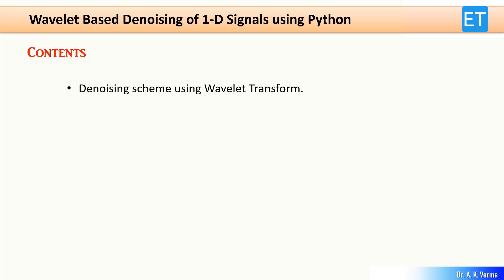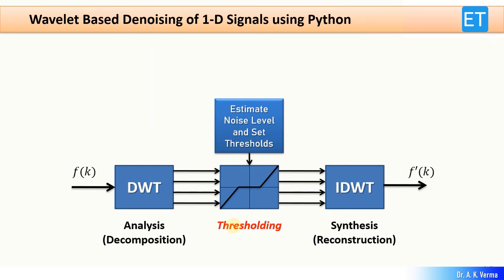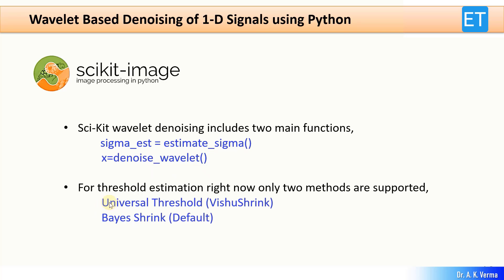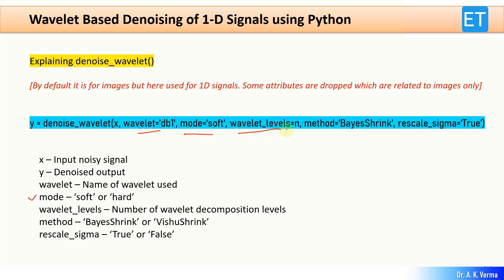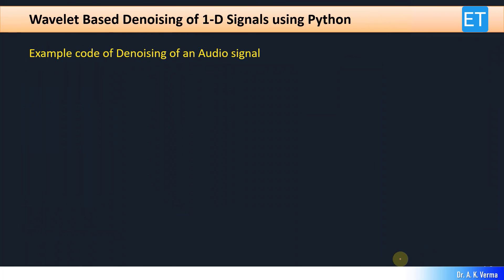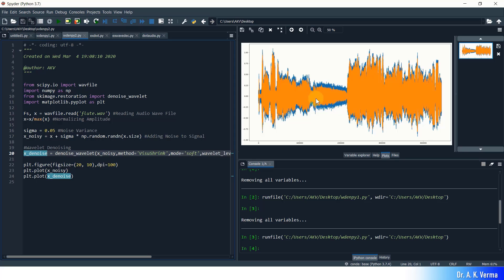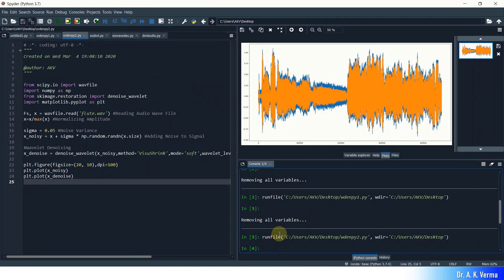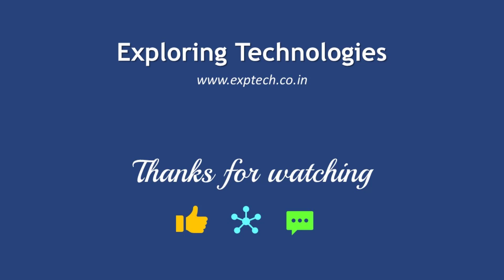Wavelet Based Denoising of 1-D Signals using Python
Hello viewers, in this video, Wavelet transform based denoising of 1-D signals using Python is explained. This video includes following components,

* Denoising scheme using Wavelet Transform.
* SciKit-image Python Package.
* Explanation of denoise_wavelet() python function of SciKit-image.
* Example code of Denoising of an ECG signal.
* Adding ‘sounddevice’ Python package to Anaconda.
* Example code of Denoising of an Audio signal.

Python is a programming language, which is very popular among data scientists and machine learning programmers. This video will help viewers in understanding wavelet transform based denoising of 1D signals using Python. Wavelet transform is also a very powerful tool which is widely used for feature extraction and hence finds its importance in the area of machine learning.